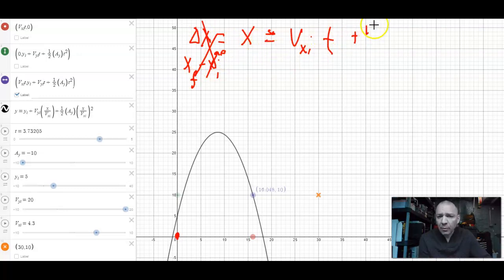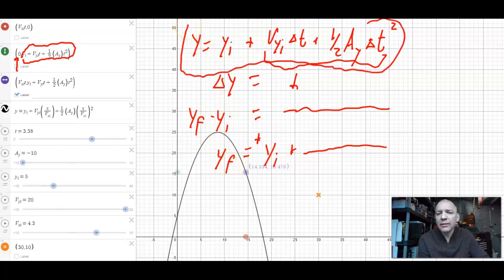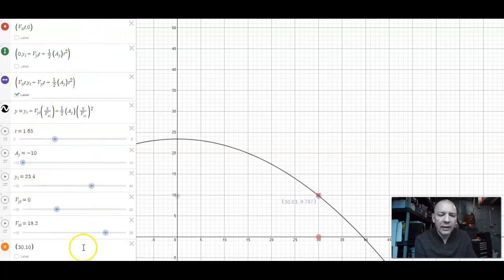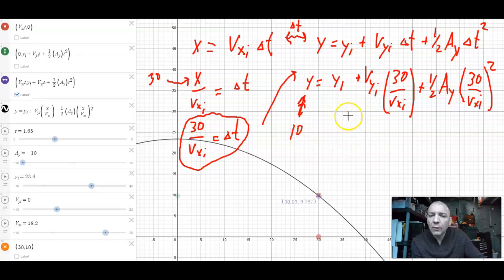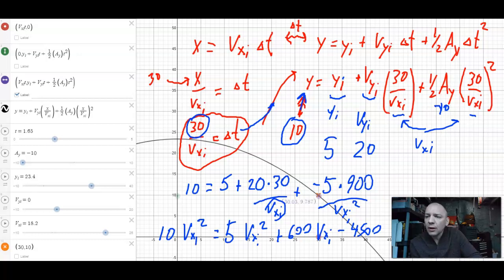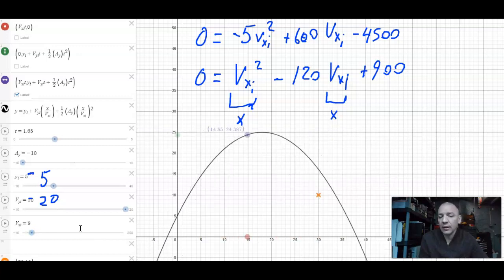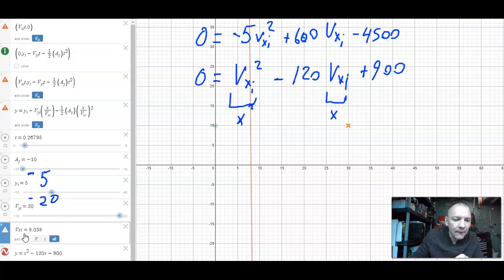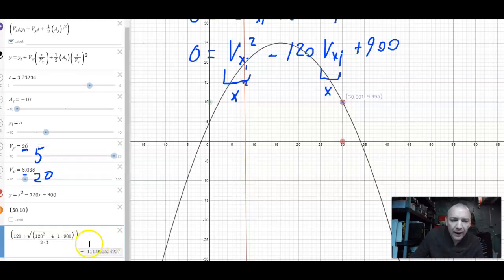Projectile Motion Simulator